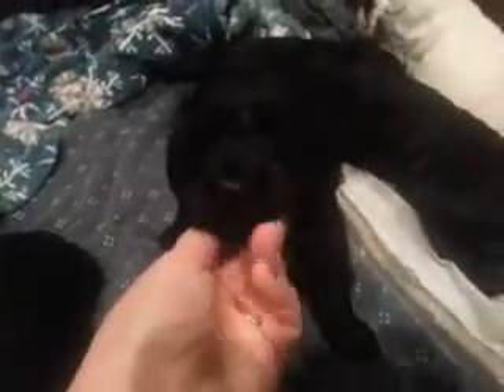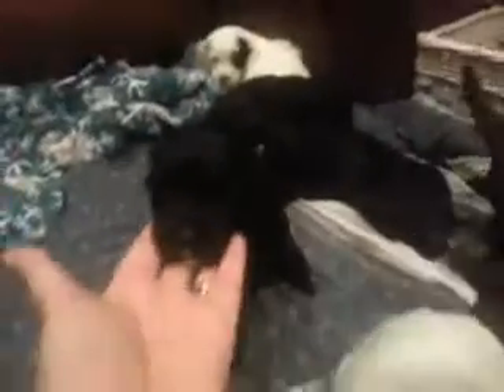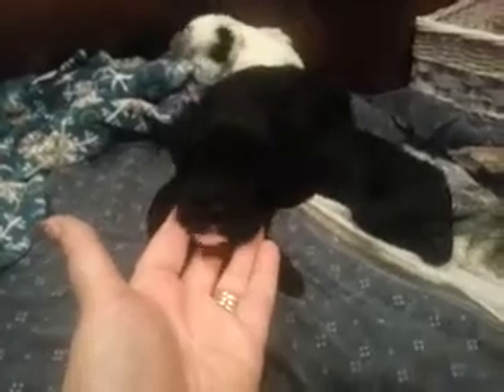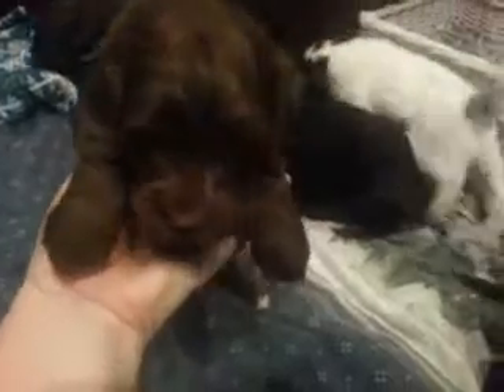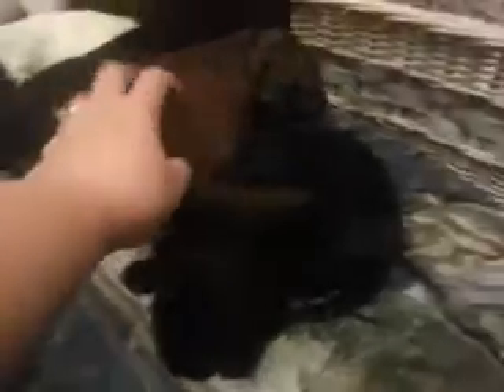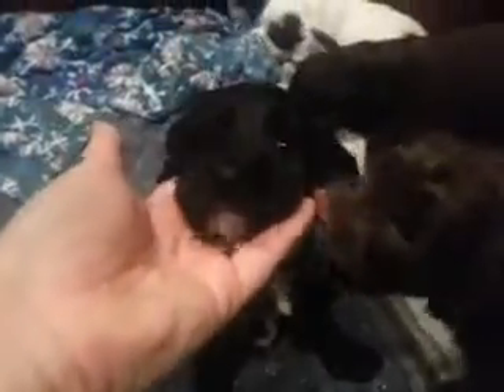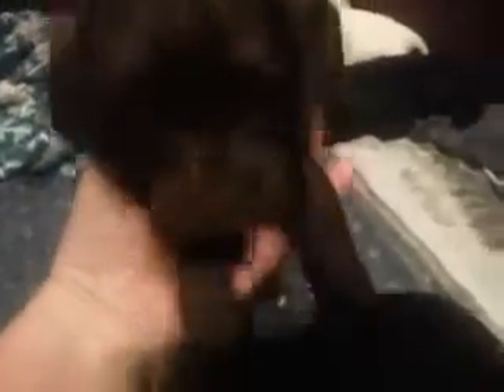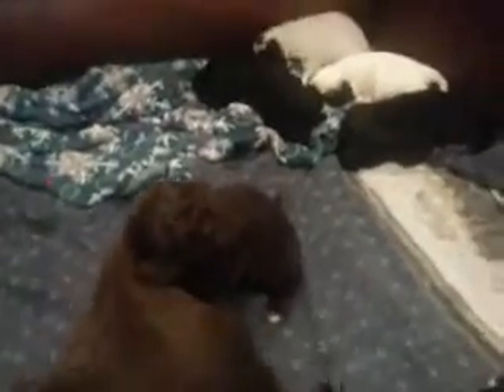Peggy Tango pups 3-6-16